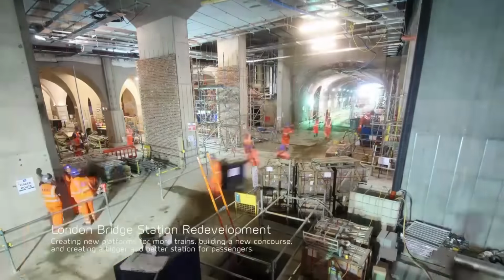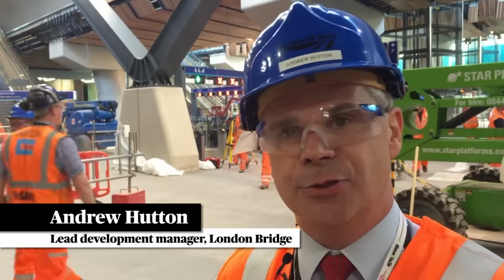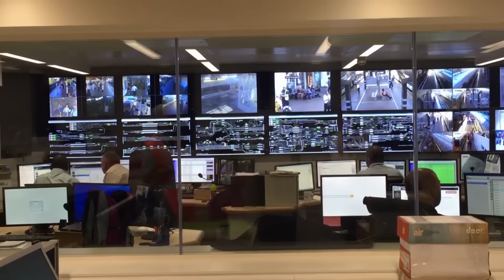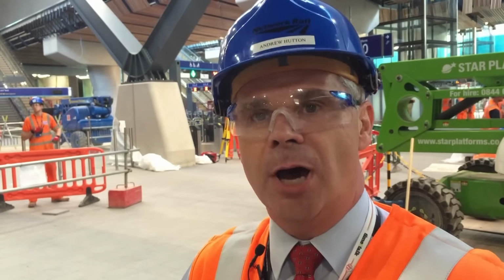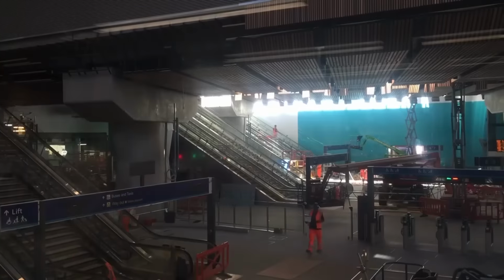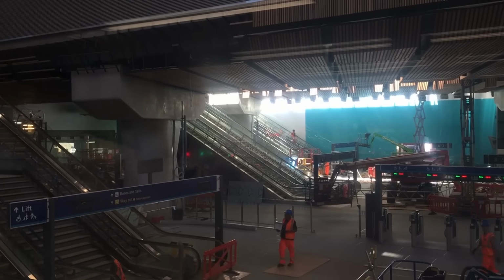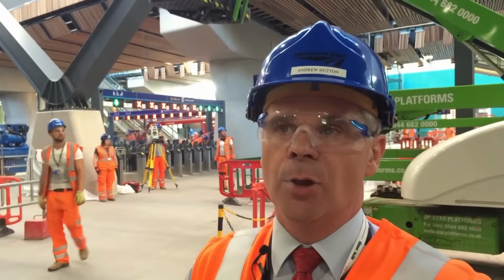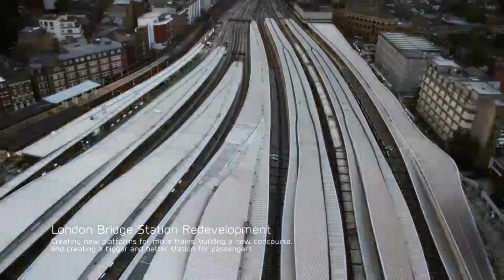London Bridge station: New concourse prepares to open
The man masterminding the £1 billion facelift of London Bridge station today vowed there would be “no repeats”  of the overcrowding misery suffered by passengers.

Final touches are being made ahead of the opening on Monday of two thirds of a new concourse at London’s oldest station.

London Bridge has suffered overcrowding problems since the work began. In one incident in March last year passengers were forced to leap over or crawl underneath security gates, which was described by the RMT union as “life-threatening chaos”.